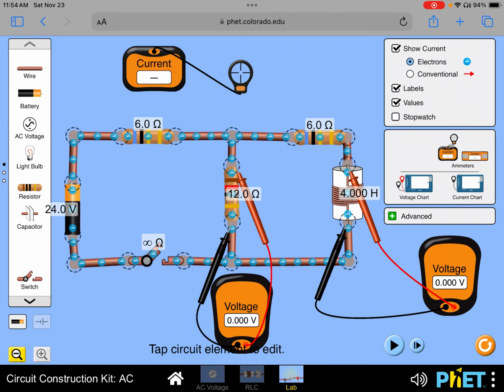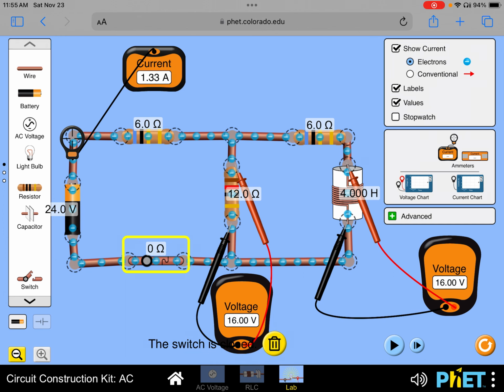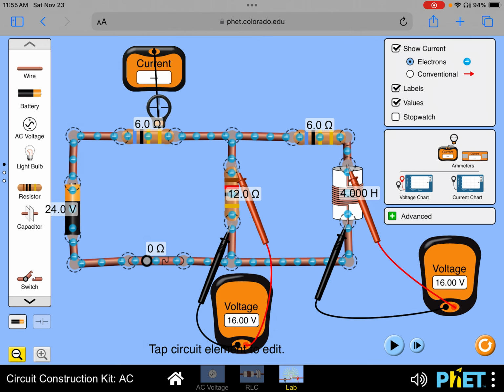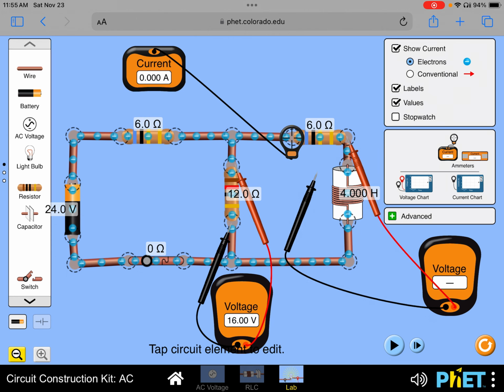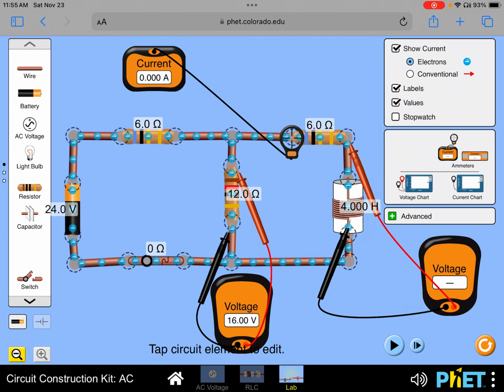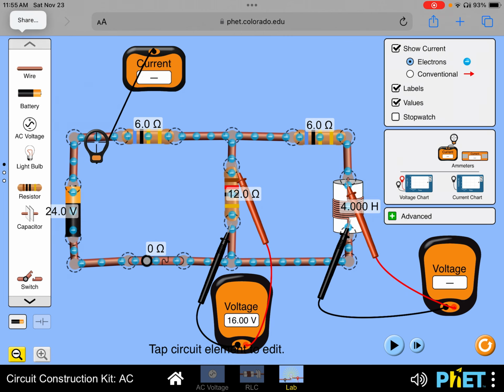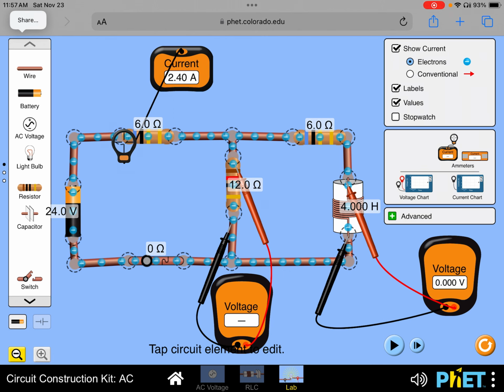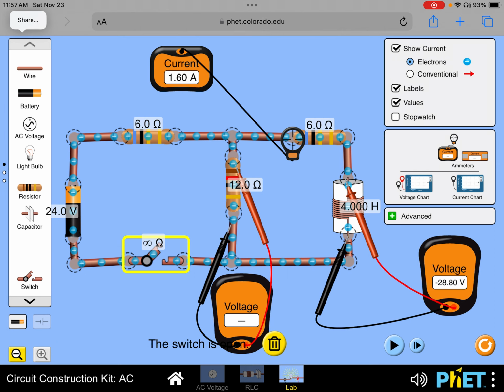Circuit with inductor and resistors and direct voltage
How the voltage at the inductor changes with the closing or opening of the switch.